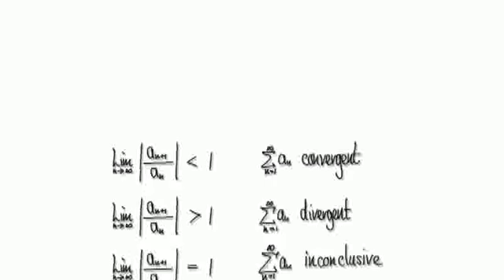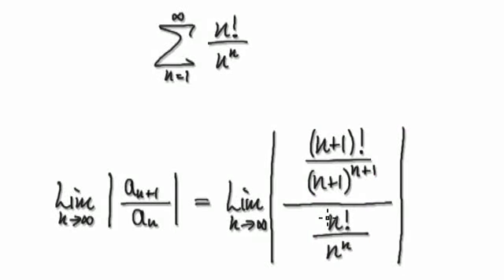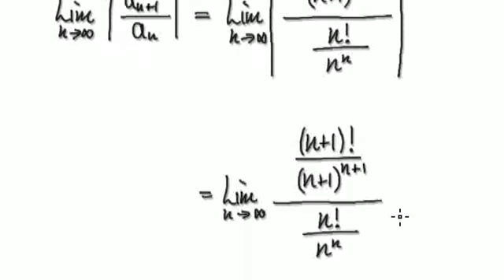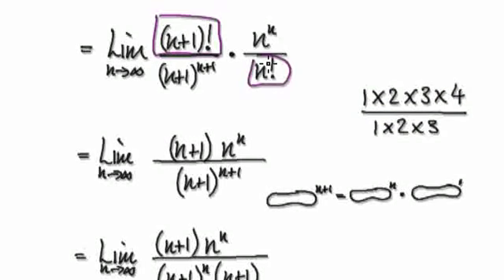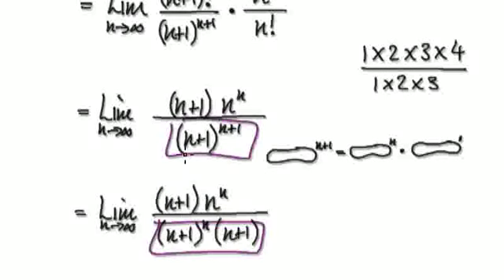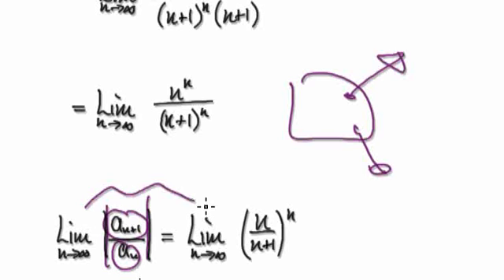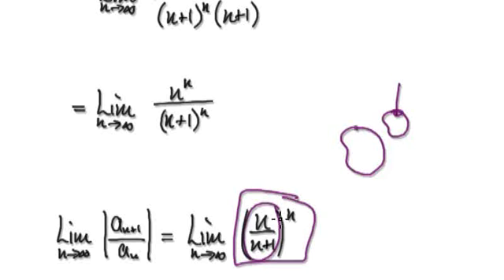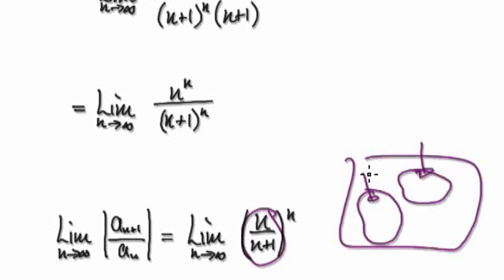Video 2588 - Example of Ratio Convergence Test for Series - n!/n^n - Part 1/2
Example of Ratio Convergence Test for Series - n!/n^n